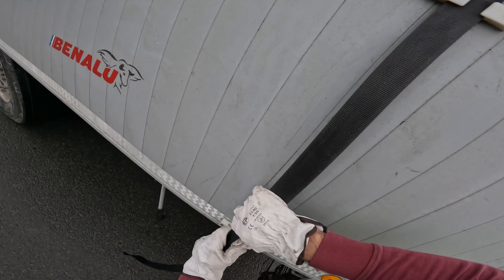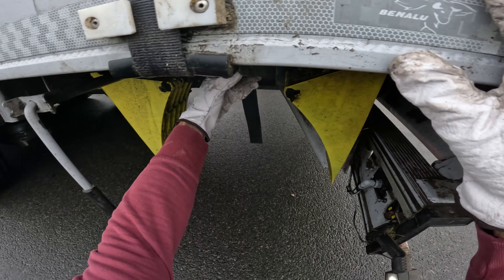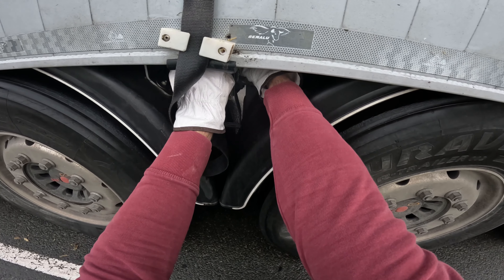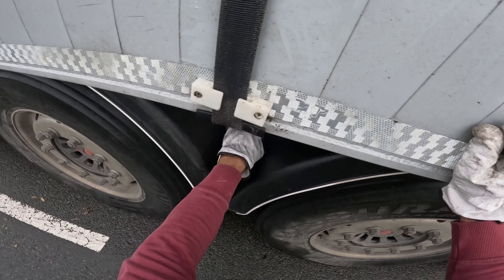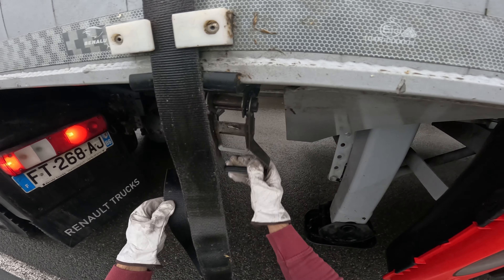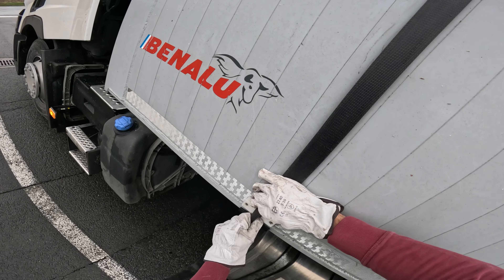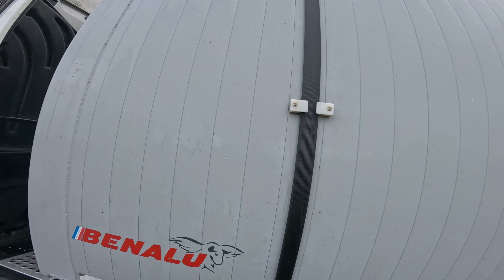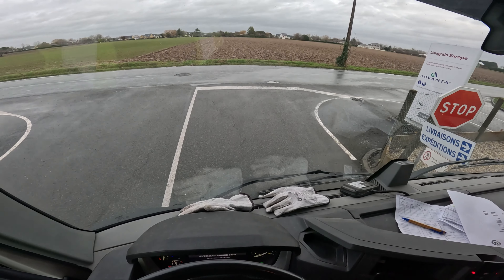How to cover your trailer Renault Truck | Corn grain loading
In today's video we are going to see how to cover your trailer with the nylon covering system and belts. I was loaded with corn grains and you will see this also. Enjoy!